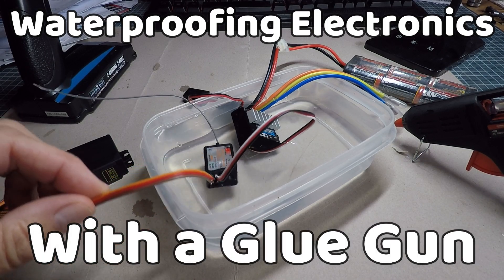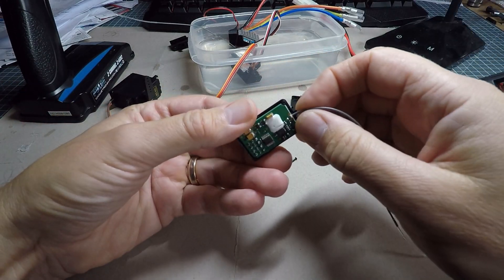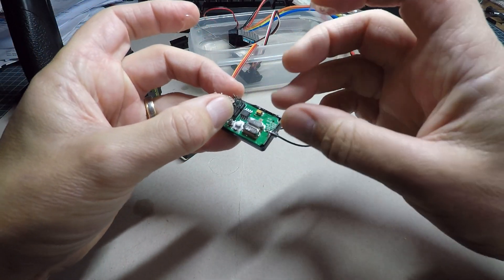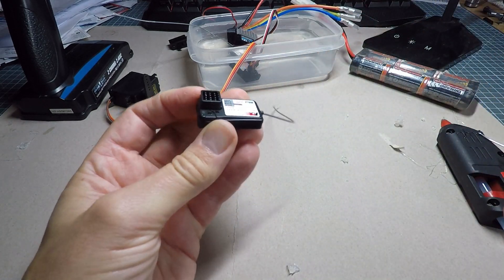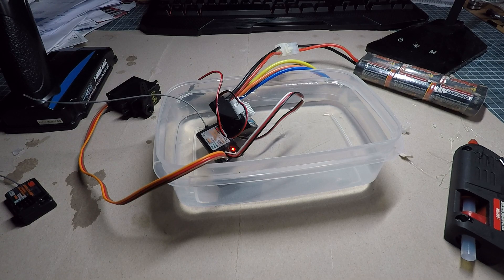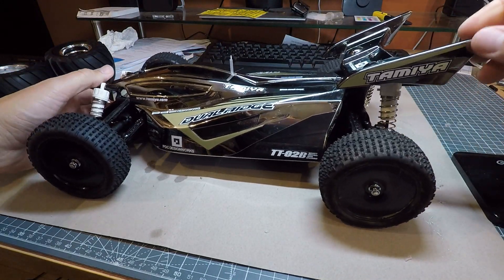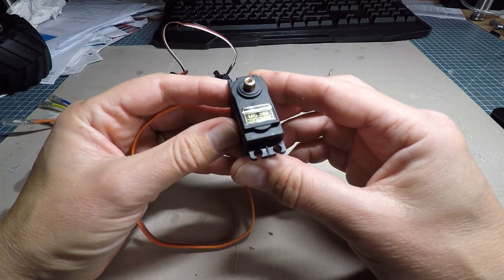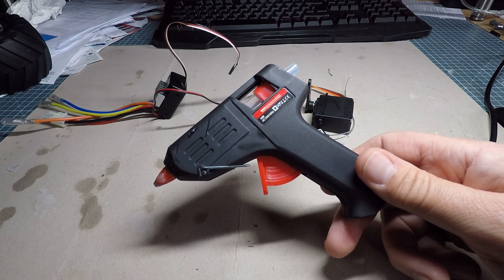Waterproofing RC Electronics Using a Hot Glue Gun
This is another method of waterproofing your RC electronics and does seem to work well. The method of putting the receiver inside a balloon and cable tying it is also good but can fail if the car is under water for a while.  One advantage of this method is that you still have access to the plug sockets if you need to change anything.  A disadvantage is that the plug sockets are open to mud and sand etc. so you could even use both methods on the same receiver.  I usually buy ESC's and servo's that are waterproof from the factory but occasionally end up with some that aren't.  Receivers tend not to be for some reason.  I don't think that there is a disadvantage to using hot glue on a circuit board.  Doesn't seem to have damaged anything so far.